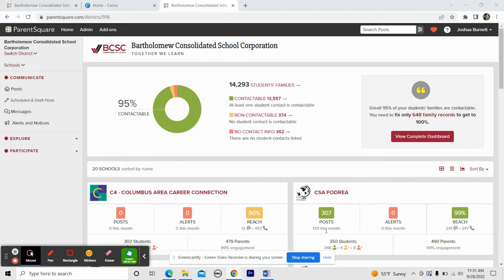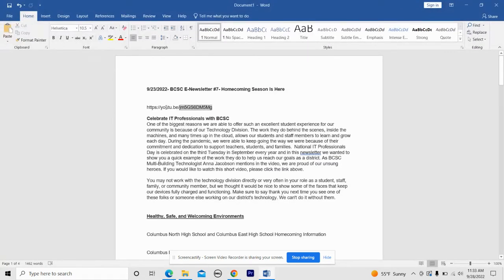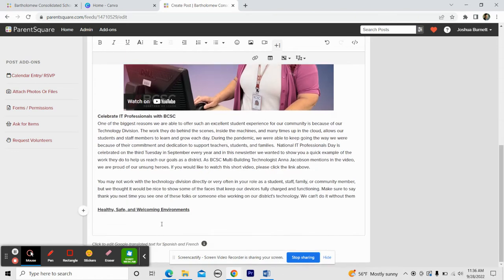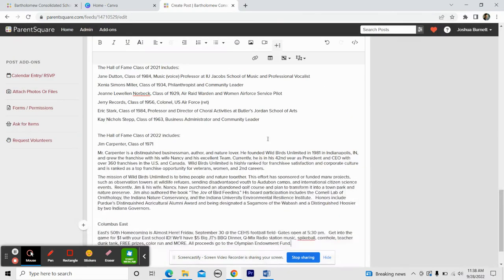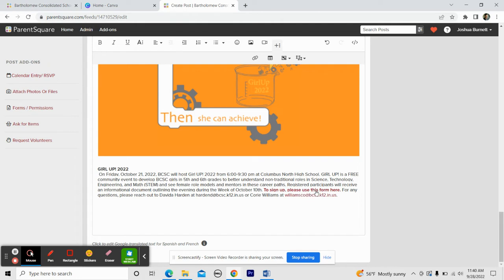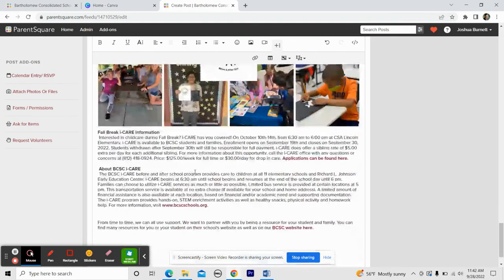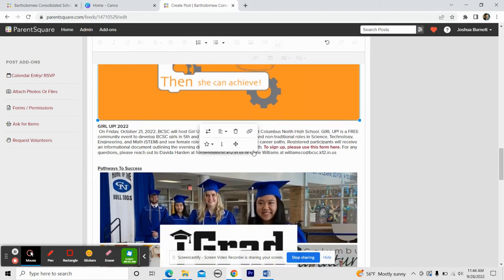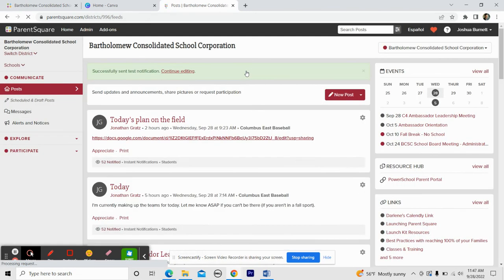How To Create ParentSquare Newsletters That Everyone Loves To Read